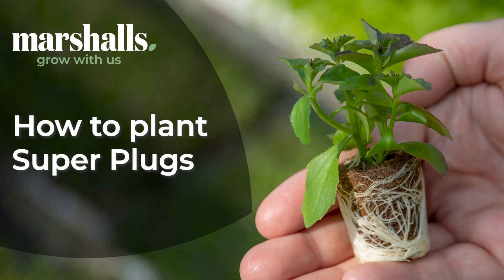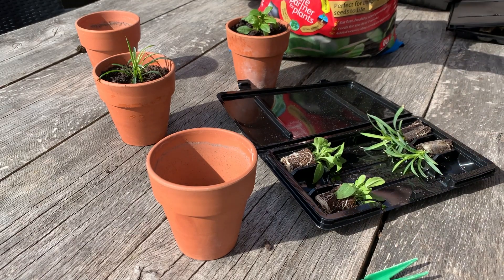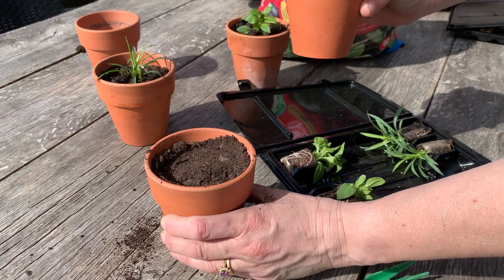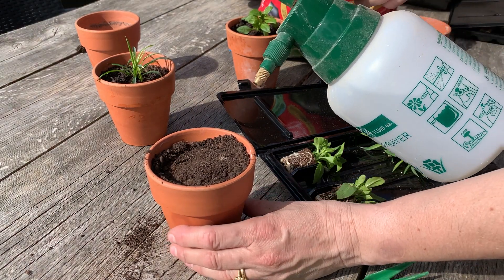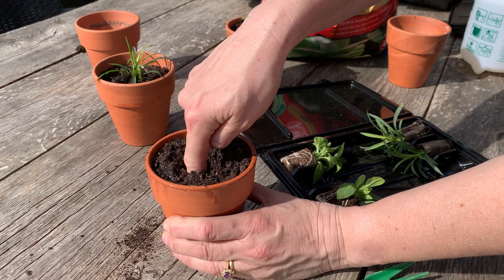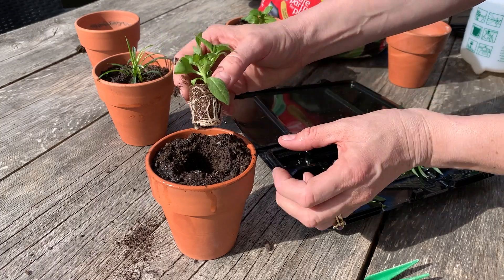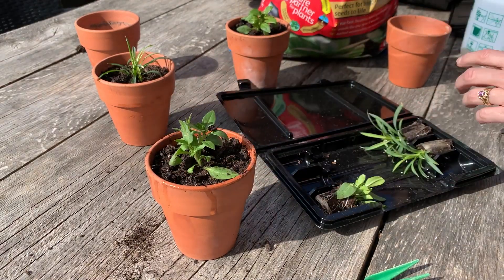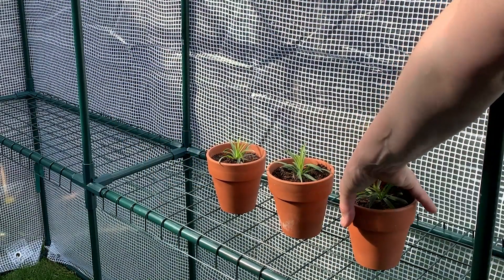How to plant Super Plugs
This larger size plug has better root development and establishes quicker and stronger than seedlings.